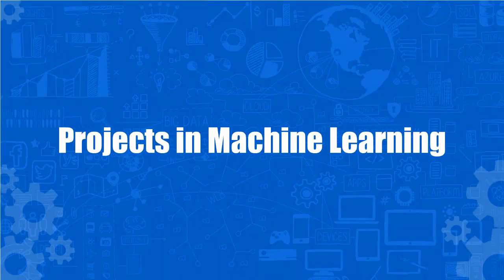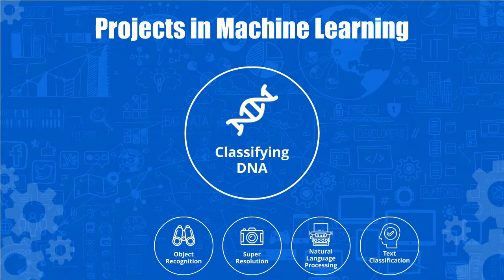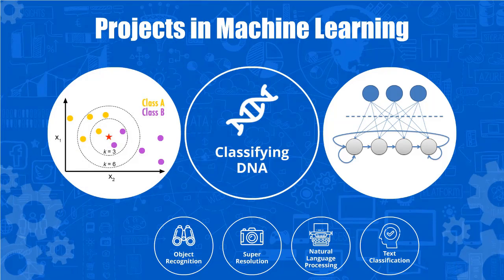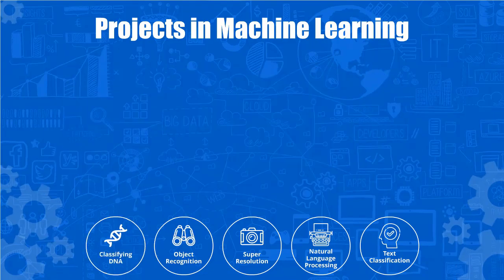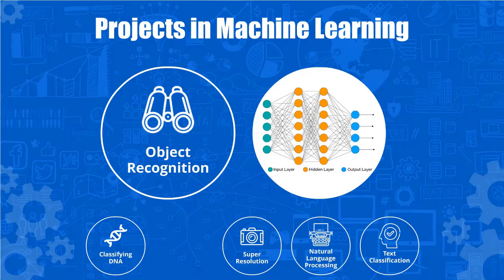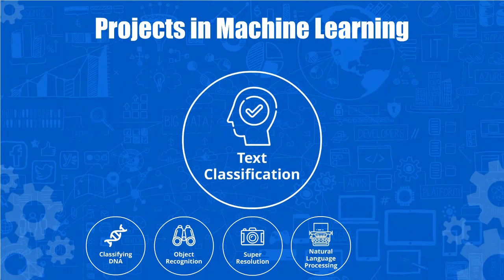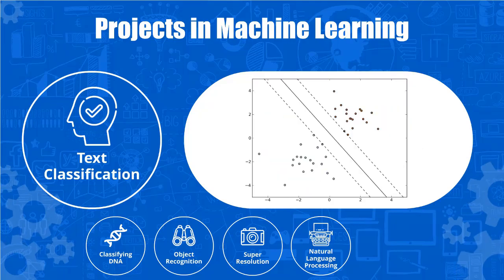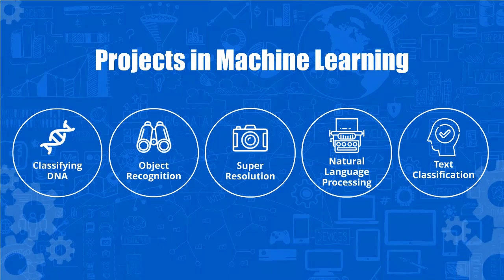Projects in Machine Learning | We Added 5 More Projects | Eduonix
Woohoo, we unlocked our first Stretch Goal on Kickstarter! Which means, there will be 5 more projects in our course! So you can now learn Machine Learning with 10 real-world projects! We are very excited to deliver you the complete course. Check out the final list of the projects:

1. Stock Market Clustering
2. Breast cancer malignancies
3. Diabetes onset detection
4. Credit card fraud detection
5. Predicting board game reviews
6. Classifying DNA
7. Object Recognition
8. Super Resolution
9. Natural Language Processing
10. Text Classification

Get on board and start learning Machine Learning with us!  Hurry, act now!